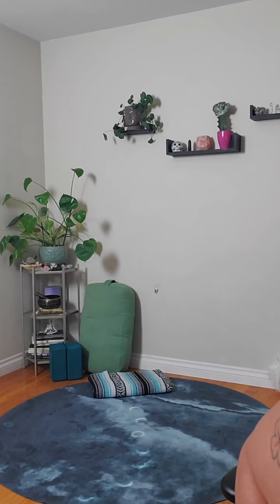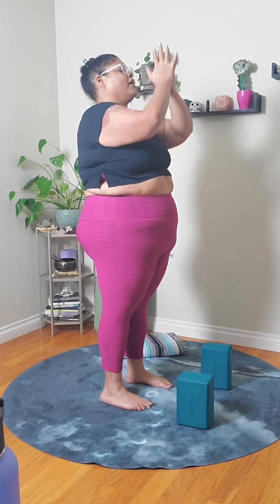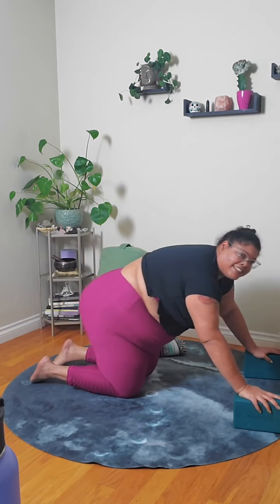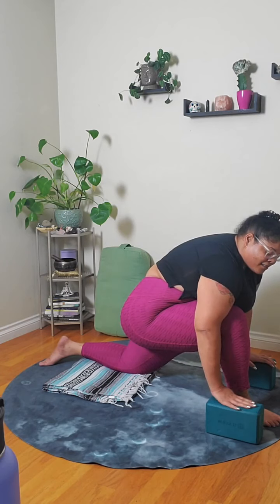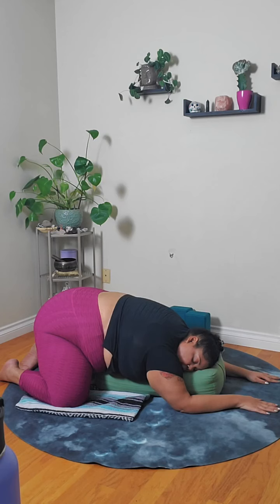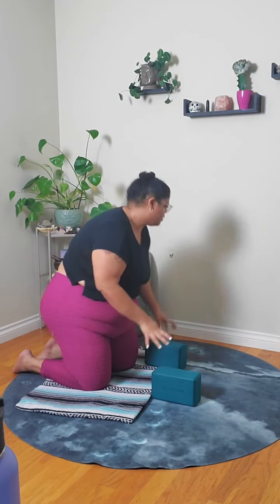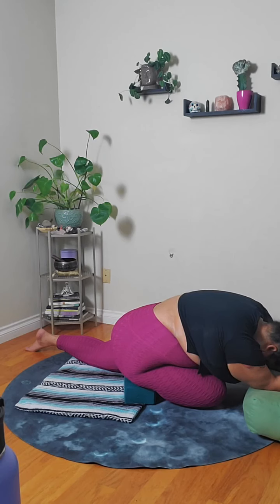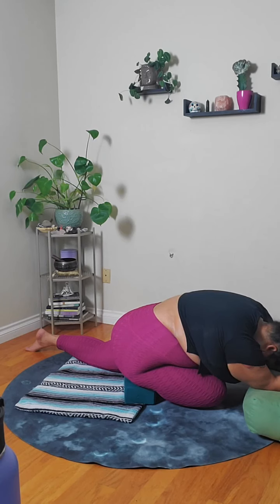Restorative Yoga Class With Jessica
Restorative yoga is a specific style of yoga that emphasizes relaxing and receiving. The deliberate stillness once you’re in a restorative posture affects energetic and physical healing by calming the nervous system. 🎋  ☮️